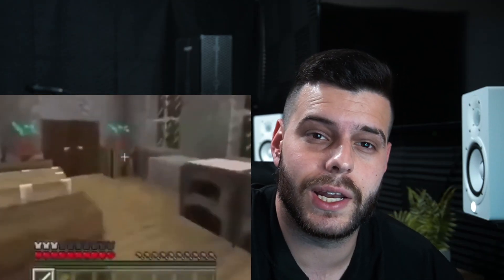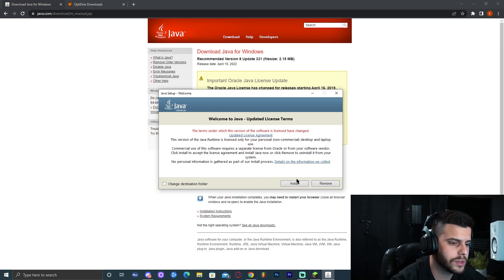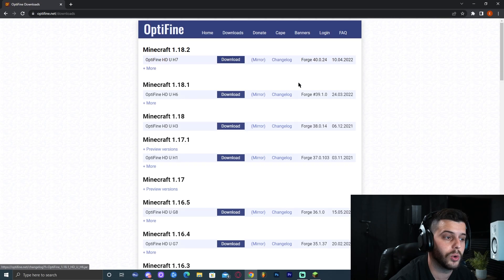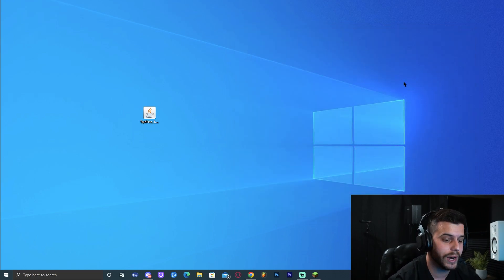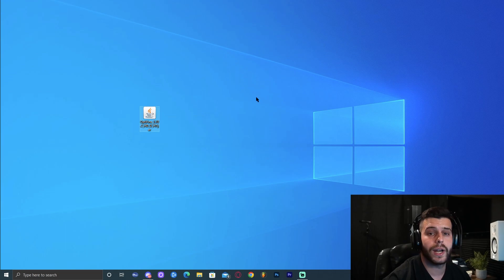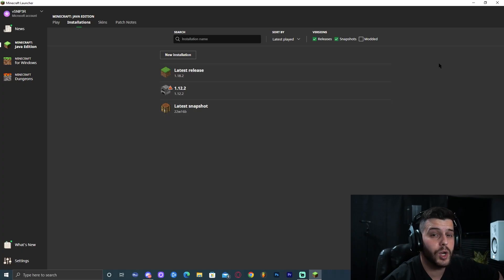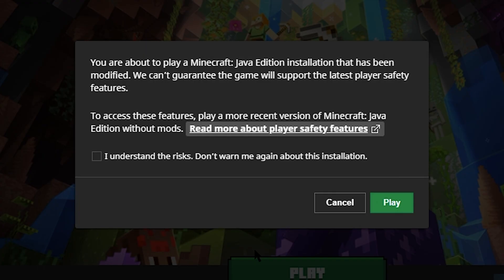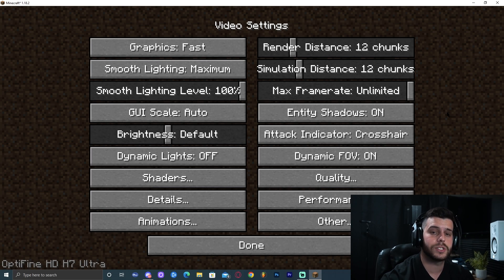How To INSTALL OptiFine for MINECRAFT the Easy Way - 2022 | 1.18.2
In today's video I show Minecraft players how to download and install the OptiFine mod. Which allows minecraft to not only run faster and smoother but also gives you the ability of adding shaders to make the game look better. OptiFine as of the making of this video is available for most versions of Minecraft including the most recent update 1.18.2.